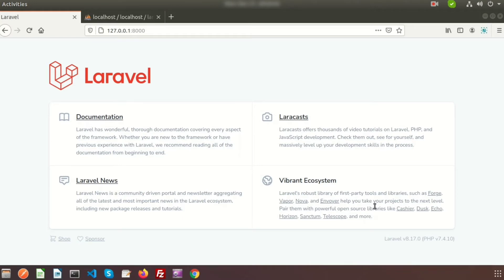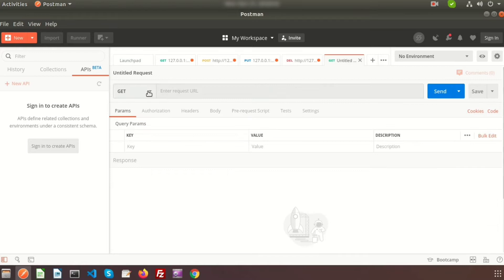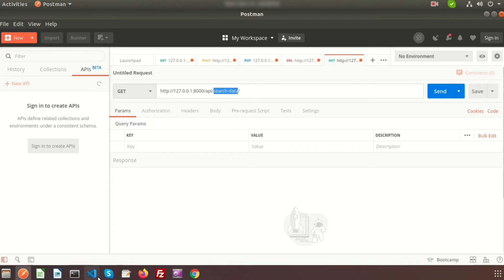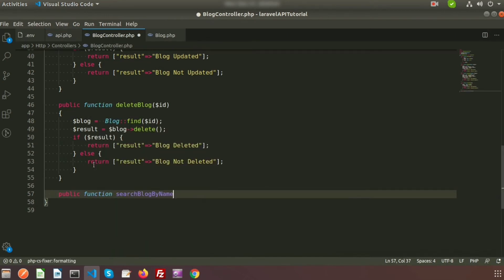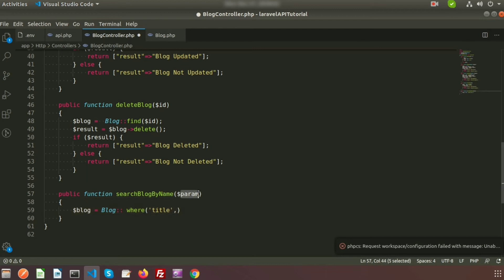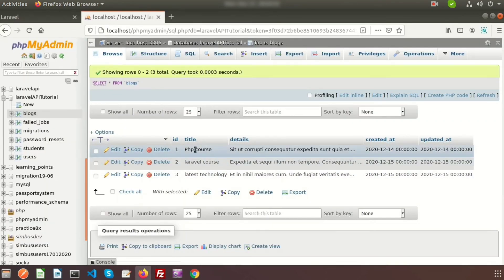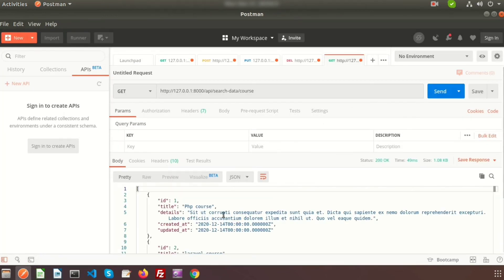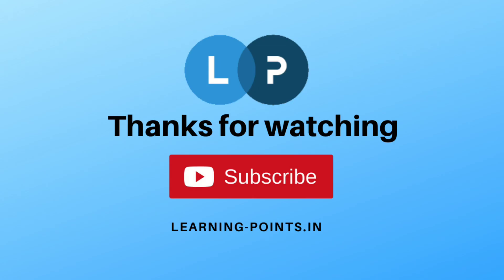How to search with API | Partial Search | Full Search | API Tutorial with Laravel | Learning Points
How to search with API | Search with Partial Matches | Search with Full Matches | API Tutorial with Laravel 8 | Learning Points

How to create GET API ?
How to search data from database using API ?
How to response json data?
How to search partial matches case ?
How to search full matches case ?
How to use where clause in laravel query?
How to use wildcard in laravel query?
How to use like in laravel query?
How to call API through Postman ?
How to make API with Laravel 8 ?

In our upcoming video I will cover about how to validate API